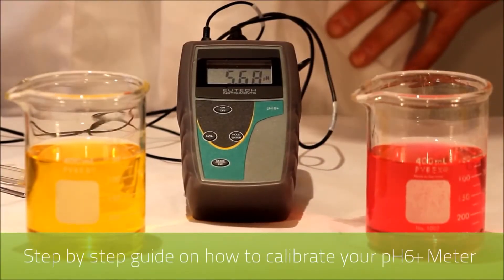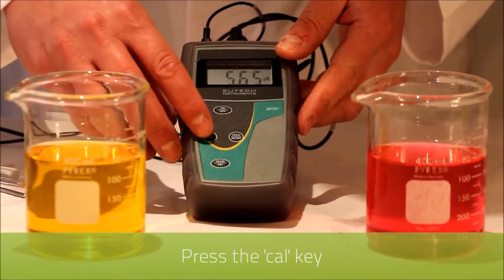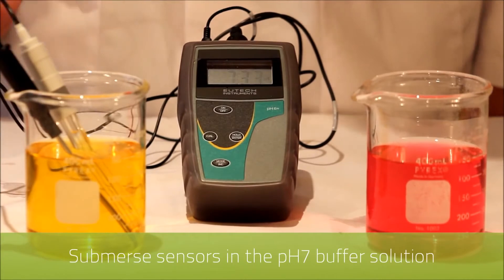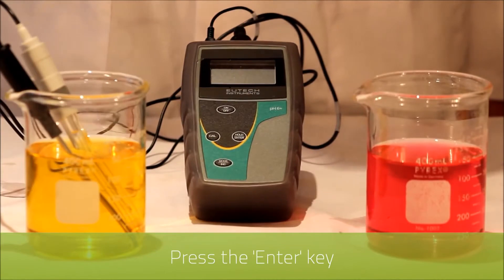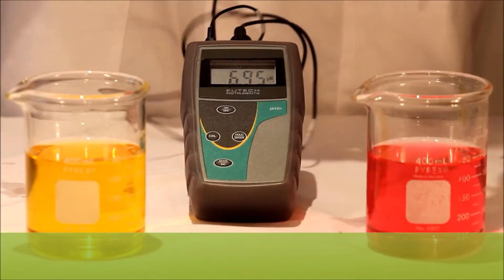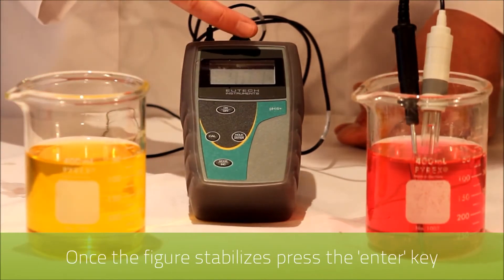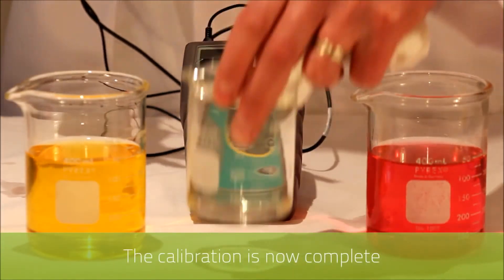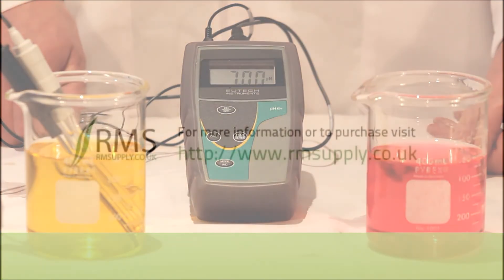Máy đo pH EUTECH, đo ph eutech, máy đo ph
MÁY ĐO PH ĐỂ BÀN PC700 EUTECH - Ms. Trinh 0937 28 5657
Độc quyền phân phối sản phẩm thương hiệu eutech tại Việt Nam
Model: PC700
Hãng sản xuất: Eutech -- Thermo Fisher Scientific (USA)
Nơi sản xuất: Singapore
Thông số kỹ thuật:
Thông số đo: pH/ORP/Độ dẫn điện/TDS/oC/oF
-  pH
          +  Thang đo: - 2,00 đến 16,00pH
          +  Độ phân giải: 0,01pH
          +  Độ chính xác: ± 0,01pH
-  Nhiệt độ
          +  Thang đo: 0,0 đến 100,0oC /32,0 đến 212,0oF
          +  Độ chính xác: ± 0,5oC / ± 0,9oF
-  ORP
         +  Thang đo: ± 2000 mV
           +  Độ phân giải: 0,1 mV (±199,9mV); 1 mV (beyond)
           +  Độ chính xác: ± 0,2 mV (±199,9mV); ± 2mV (beyond)
-  Độ dẫn điện
          +  Thang đo: 0,0 µS đến 200,0 mS
        +  Độ phân giải: 0,01 / 0,1 / 1 µS; 0,01 / 0,1 mS
        +  Độ chính xác: ± 1% thang đo
-  Chức năng bù nhiệt: ATC/MTC
-  Bộ nhớ: 100 dữ liệu
-  Nhiệt độ hoạt động: 0 đến 50oC / 32 đến 122oF
-  Màn hình hiển thị kép LCD (5,6 × 7,5 cm)
-  Đầu vào: DC socket, BNC, 8-pin DIN (2-cell)
-  Nguồn điện: 9V DC adapter, 1,3A (100/240 VAC, SMPS)
-  Kích thước máy: 17,5 × 15,5 × 6,9 cm
-  Khối lượng máy: 650 g
Cung cấp gồm: máy PC700, điện cực pH ECFC7252101B, đầu dò độ dẫn điện (ATC) CONSEN9501D, hướng dẫn sử dụng.